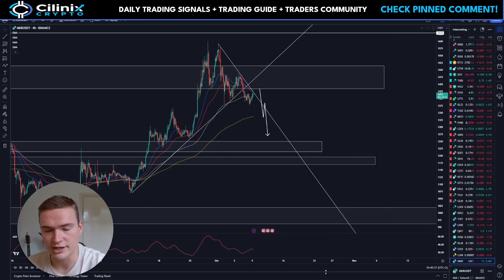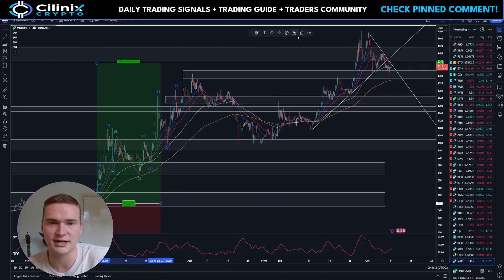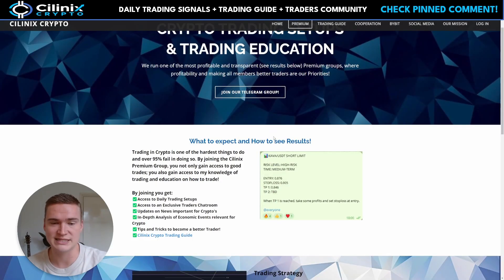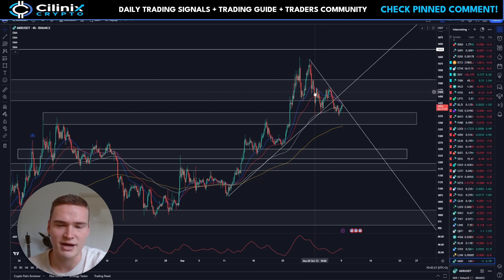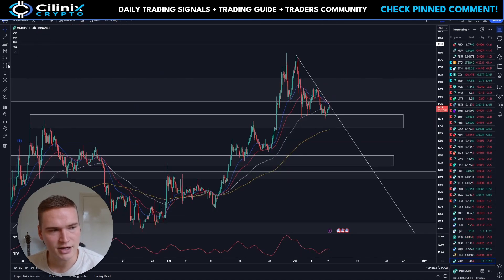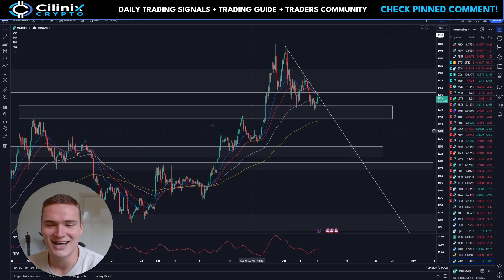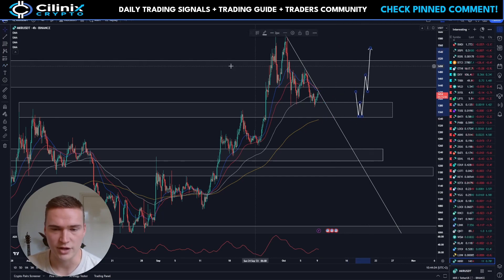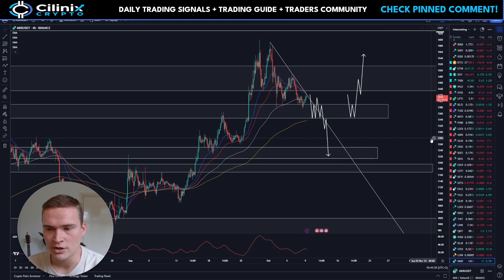WHY MKR MIGHT CRASH SOON!🔥 | MAKER (MKR) PRICE PREDICTION & NEWS 2023!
MAKER MKR PRICE PREDICTION 2023

Social links!